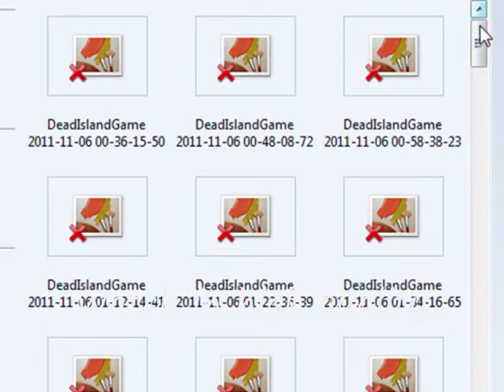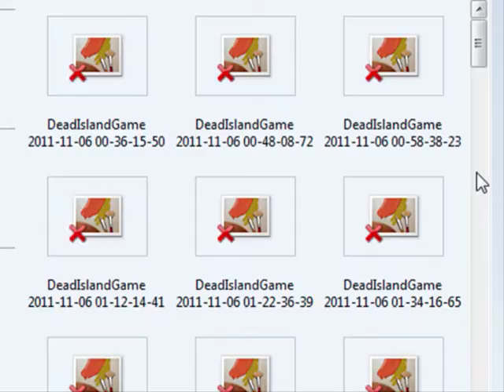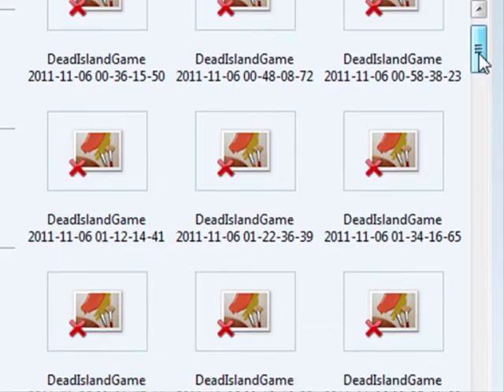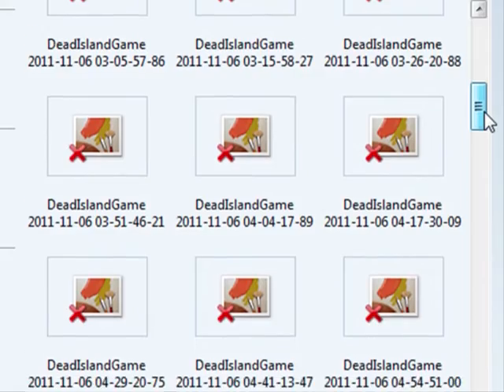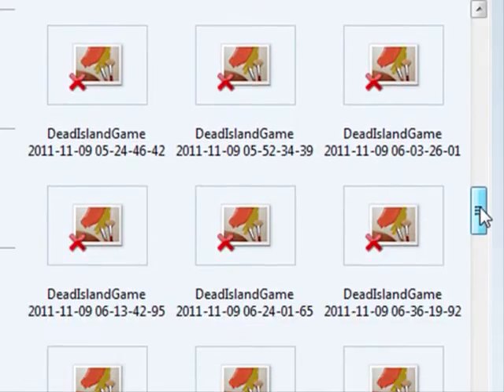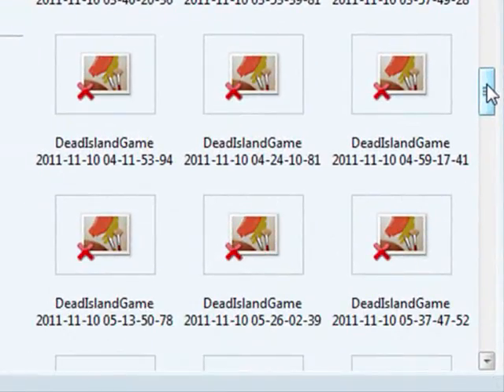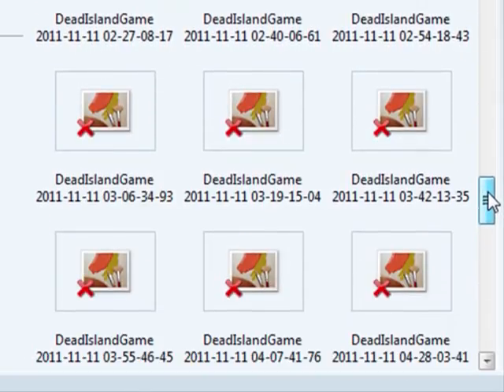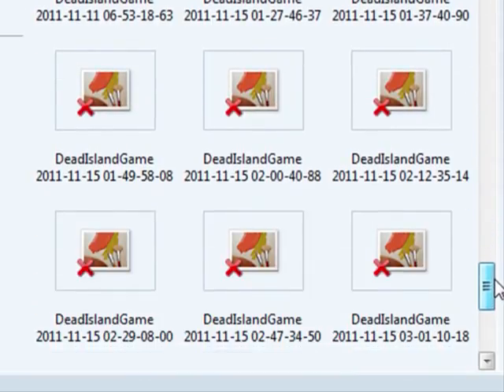Dead Island 117 Files On My External Drive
Dead Island 117 Files On My External Drive With A Playback TIme Of 21 Hours And 26 Minutes